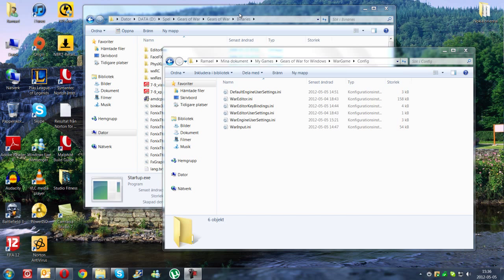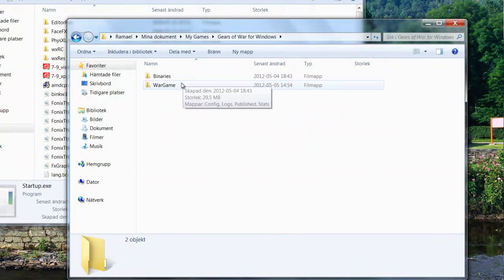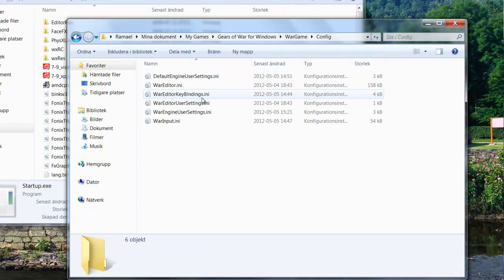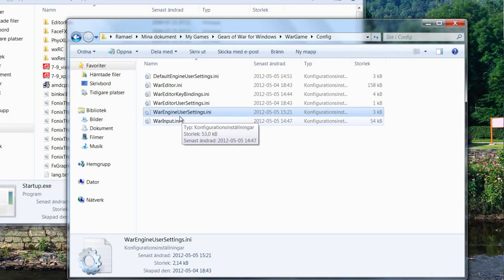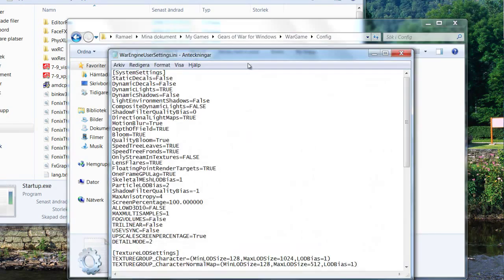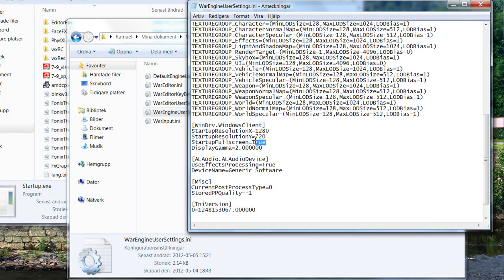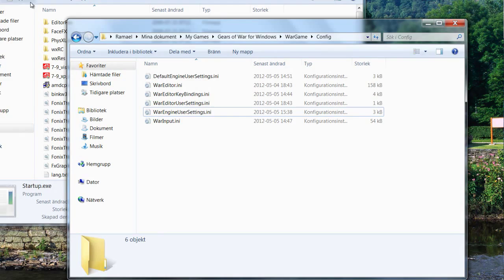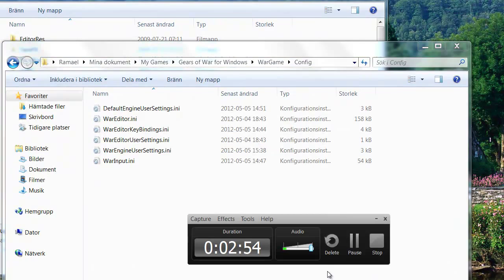Gears of War PC - Black Screen problem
Watch this video for a very easy SOLUTION. Good luck people :)